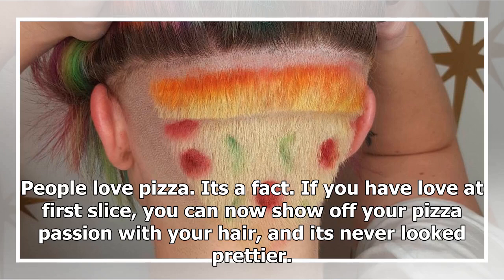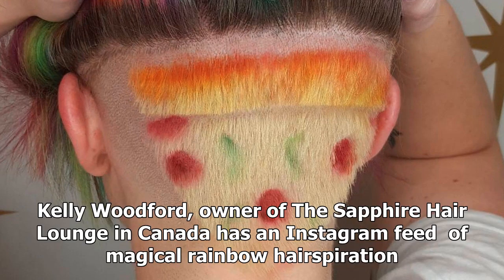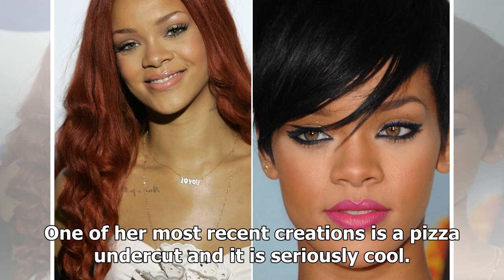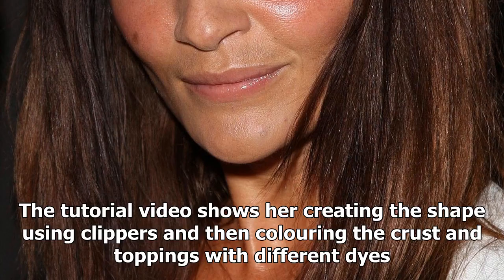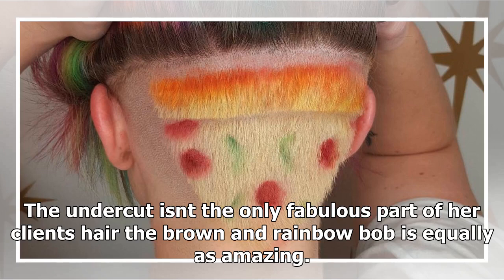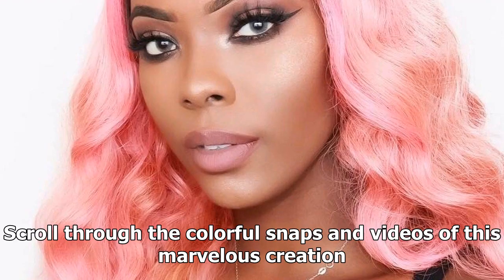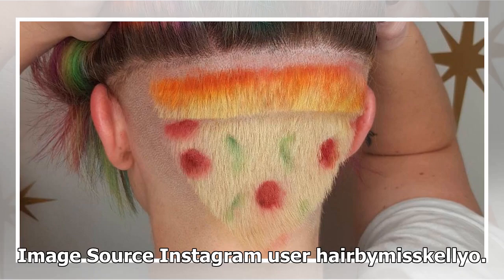US Newspapers - This will make you want to undercut your funnel cake pizza through your hair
US Newspapers - US Newspapers - This will make you want to undercut your funnel cake pizza through your hair

People love pizza. Its a fact. If you have love at first slice, you can now show off your pizza passion with your hair, and its never looked prettier. Kelly Woodford, owner of The Sapphire Hair Lounge in Canada has an Instagram feed  of magical rainbow hairspiration. One of her most recent creations is a pizza undercut and it is seriously cool. The tutorial video shows her creating the shape using clippers and then colouring the crust and toppings with different dyes. The undercut isnt the only ...